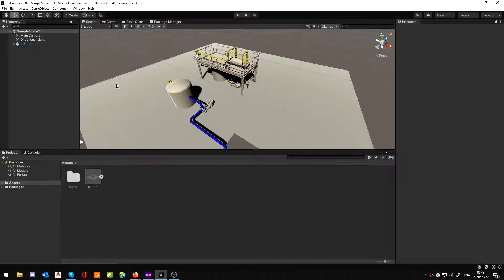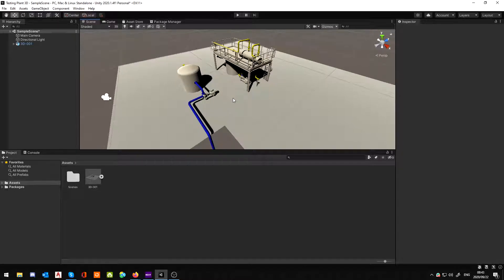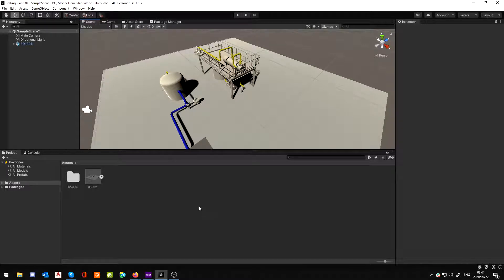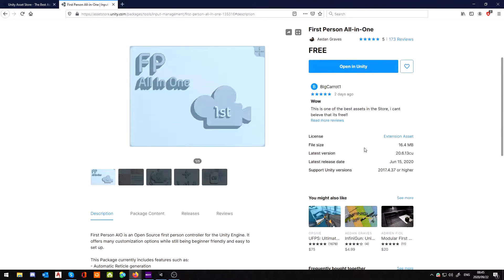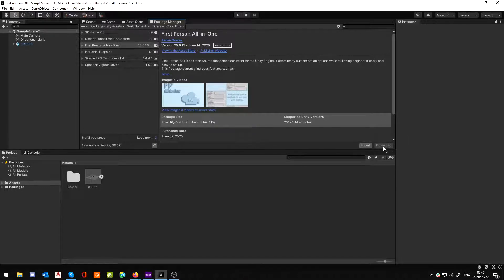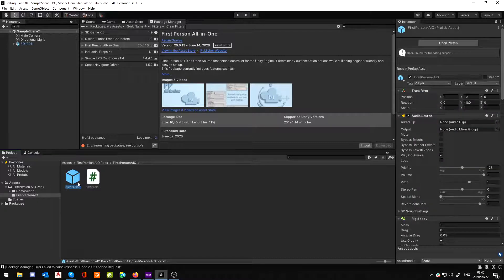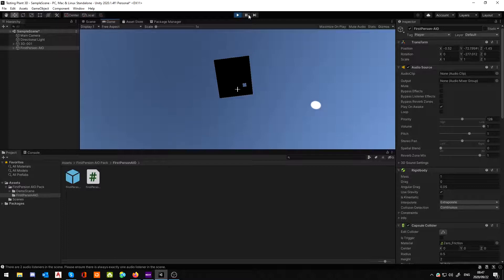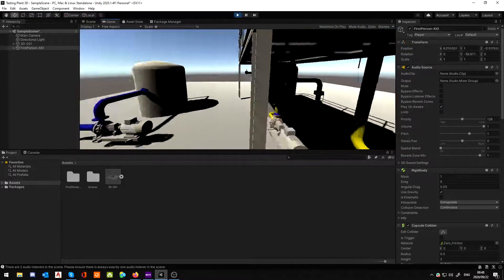Unity and Plant 3D - Add a First Person Controller - No Code